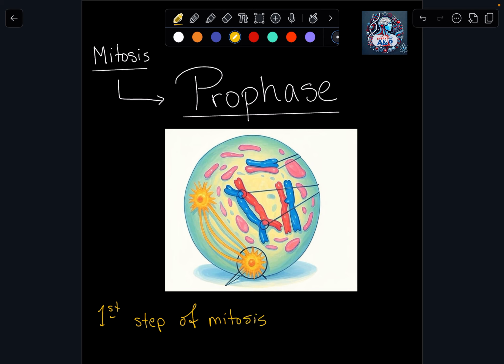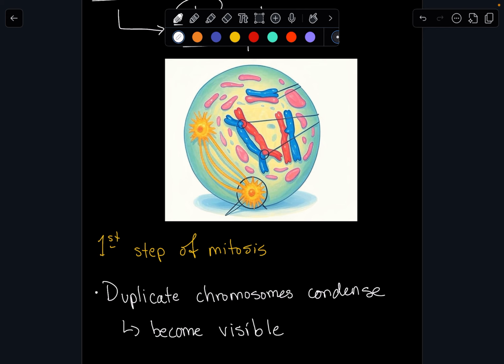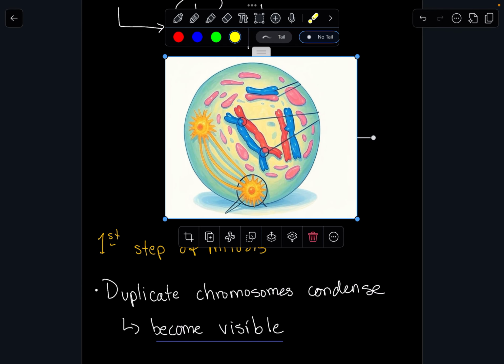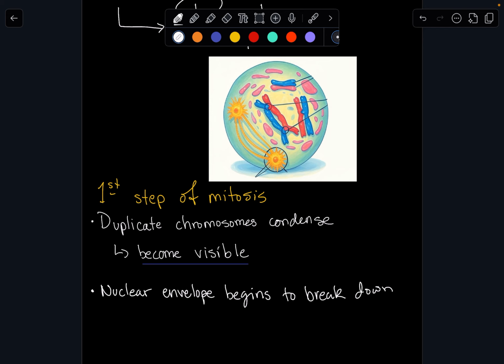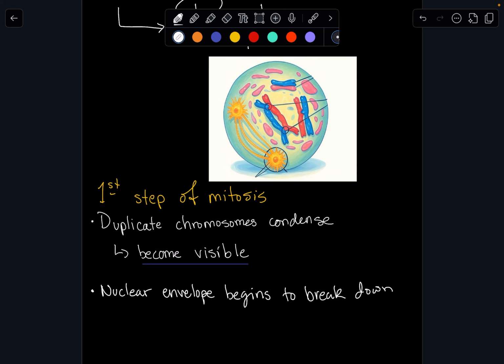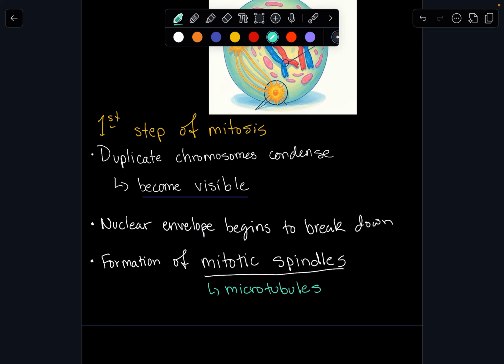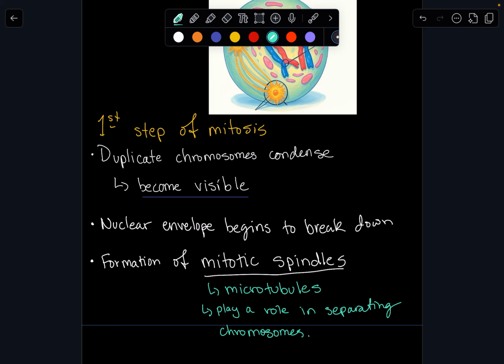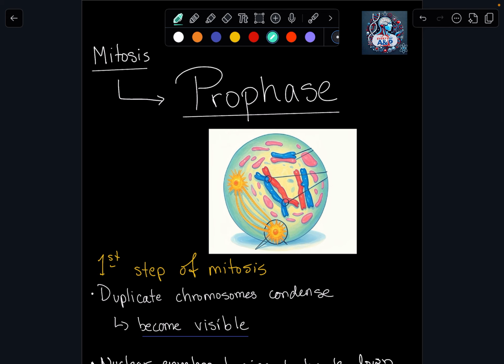PROPHASE - Broken down